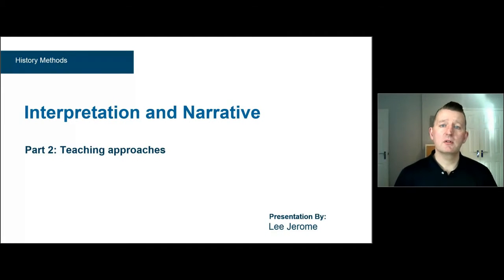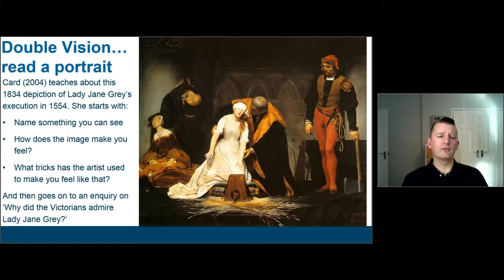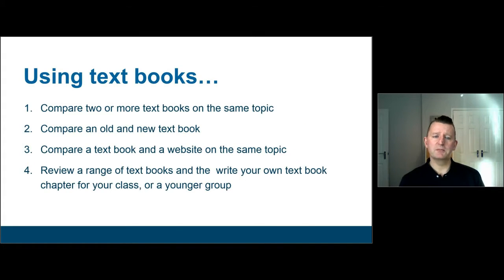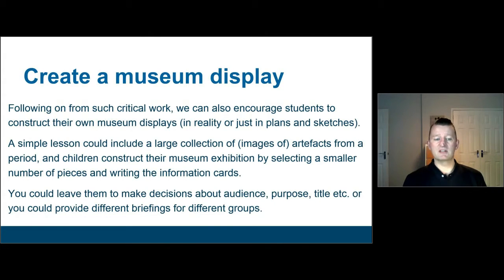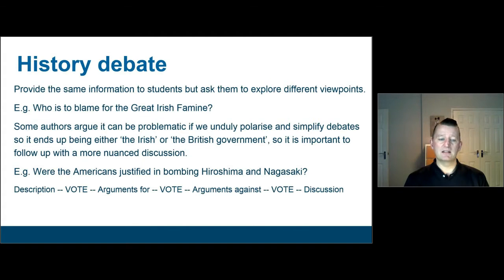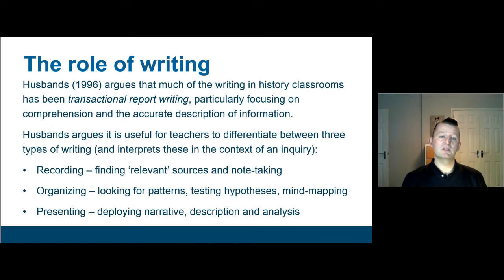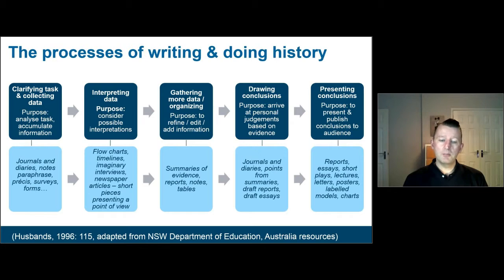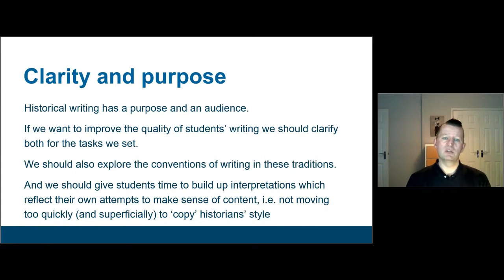Lecture 5-2 Teaching about interpretation and narrative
In the second part of the lecture I consider some practical teaching ideas for developing children's understanding of interpretations and the role of narrative in history.